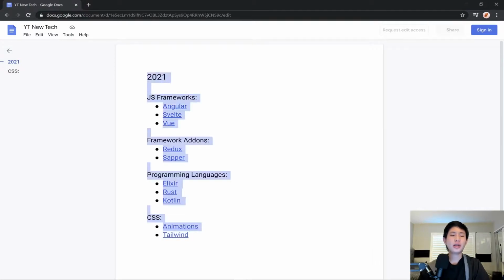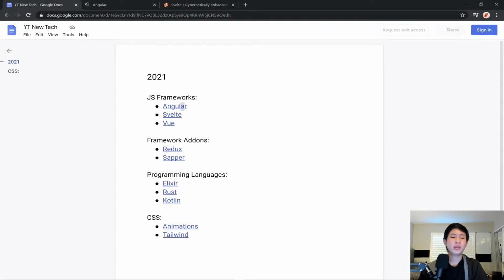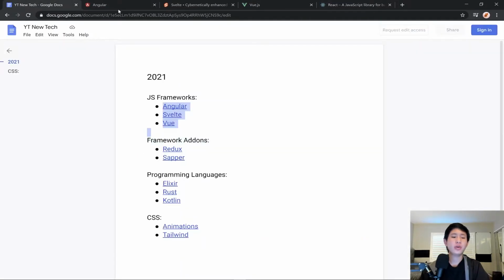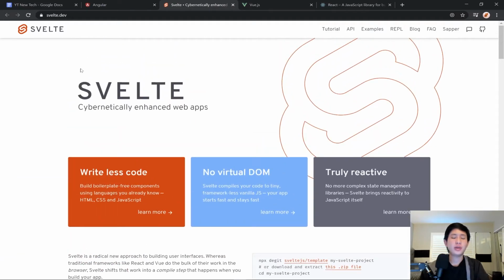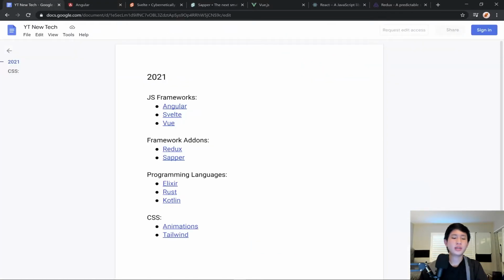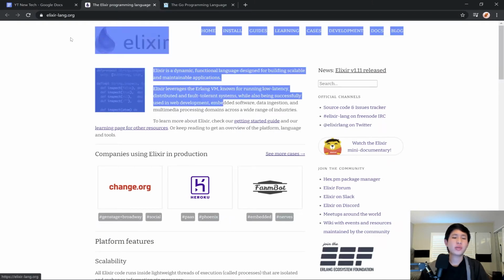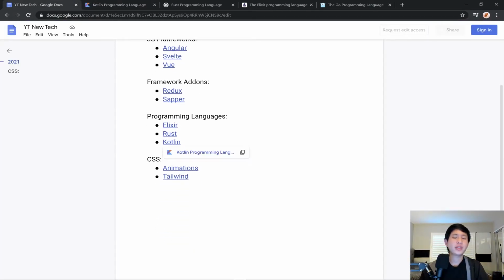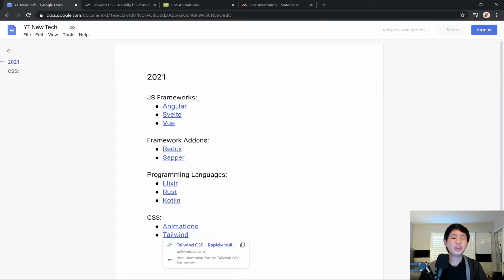What Technologies Am I Learning In 2021?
In this video, I talked a little about all of the tech I'm looking to learn in 2021! The document I was using is linked below!

📖 Chapters 📖
00:00 - Intro
01:50 - JavaScript Frameworks
04:58 - JS Framework Addons
05:56 - Programming Languages
08:09 - Improving My CSS
09:12 - Conclusion & Outro